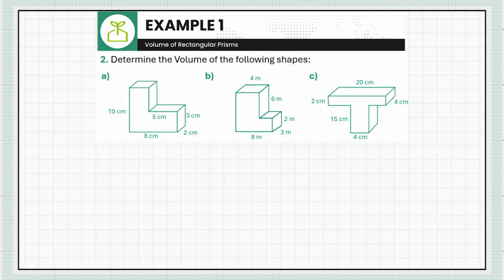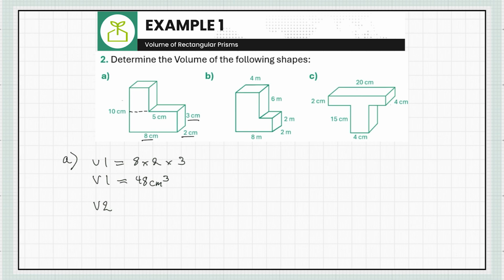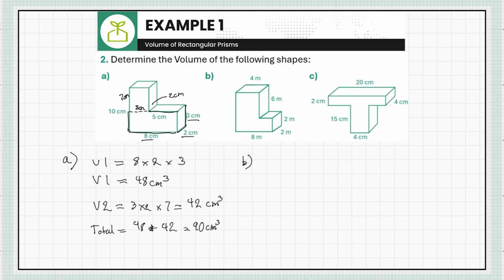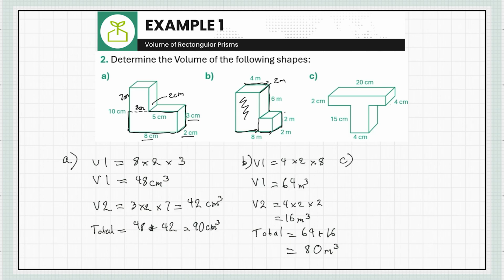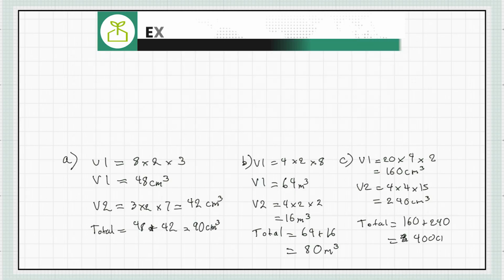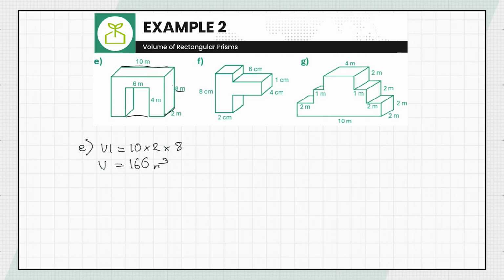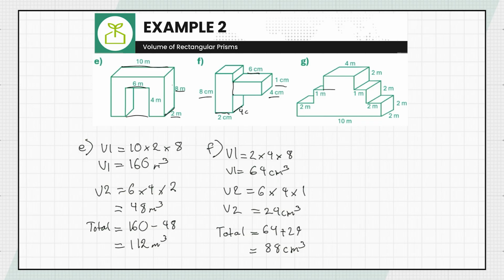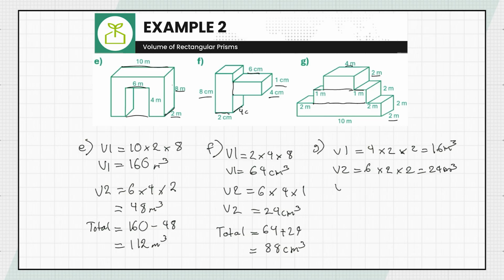Volume of Rectangular Prisms (Part 2) | Composite Rectangular Solids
Calculate the volume of composite shapes by dividing them into rectangular prisms and using: